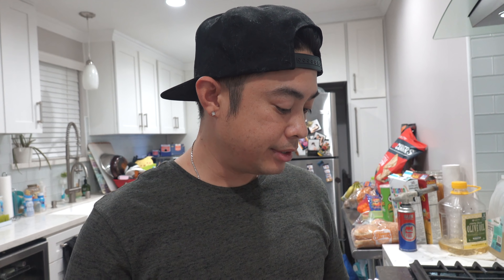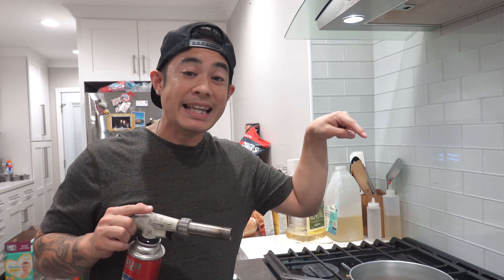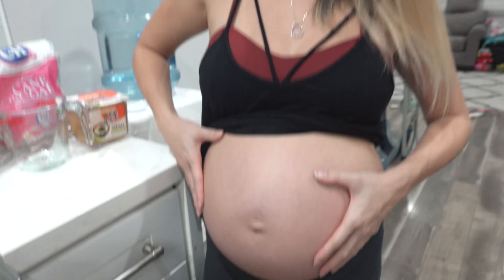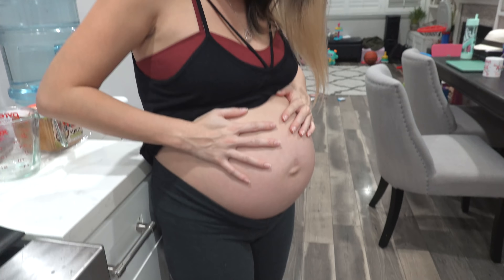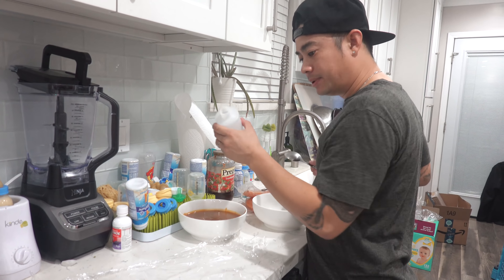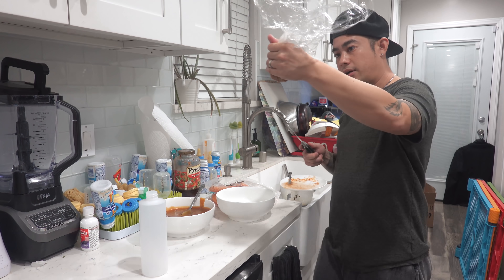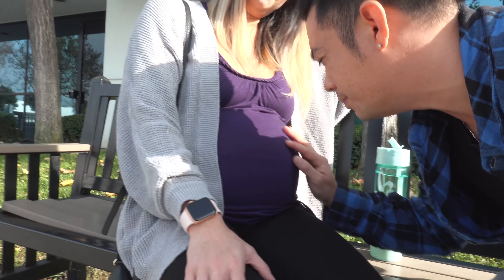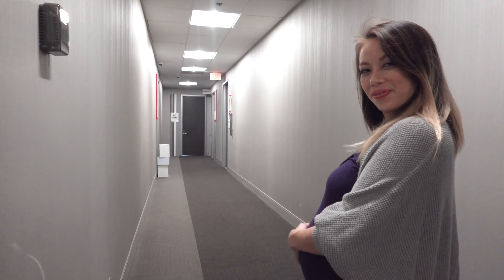She Has An Addiction Problem!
Leia's new addiction is getting worse...Ant shows everyone how to make a miso salmon marinade and Christina sees another specialist to find out deeper details about baby boy's heart and what happens next!

Edited by Ant